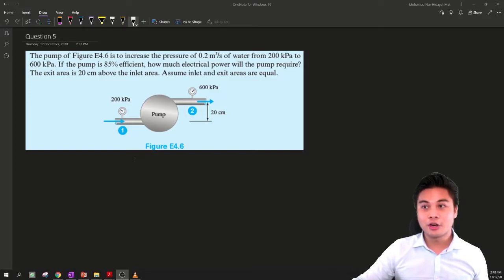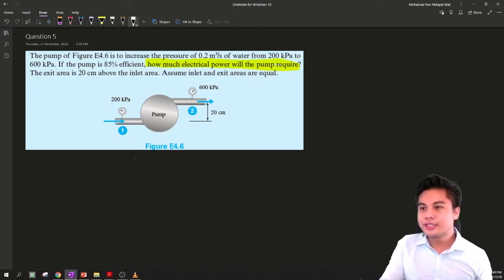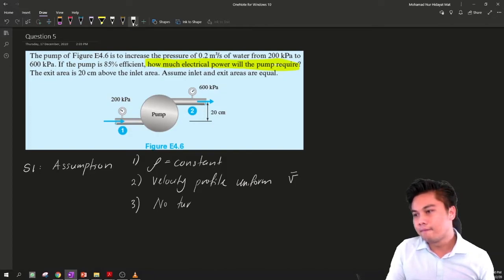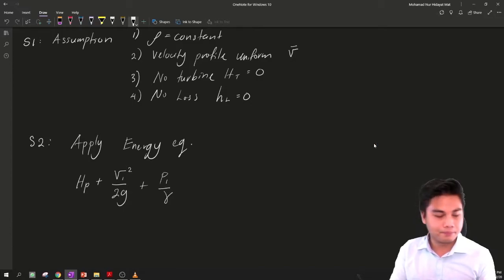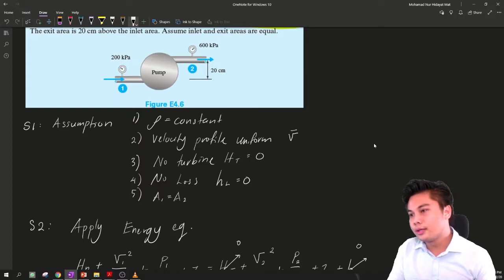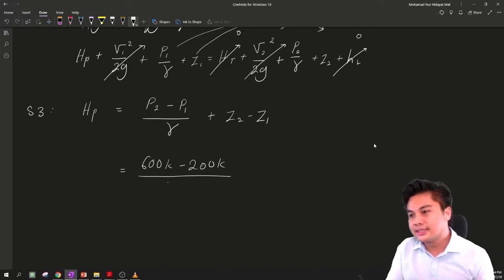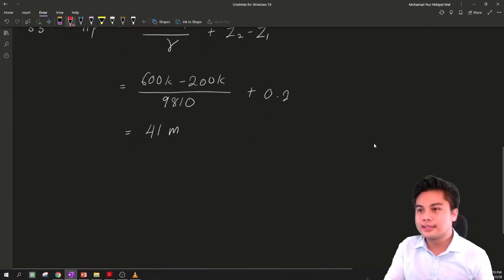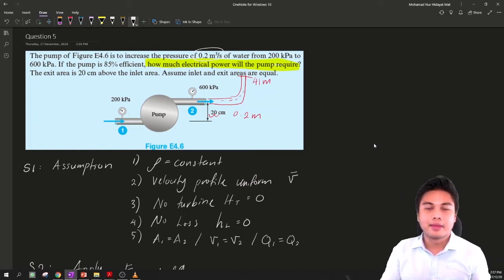Chapter 4 - Tutorial Question 5